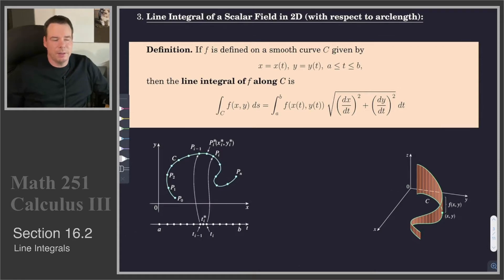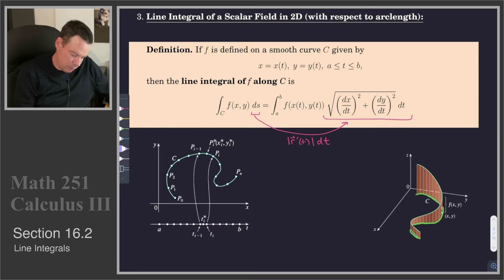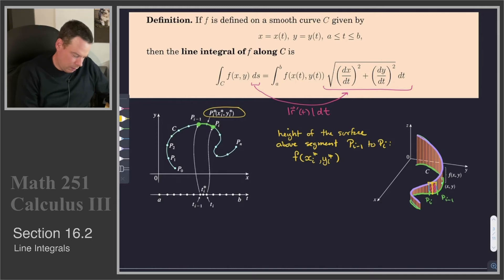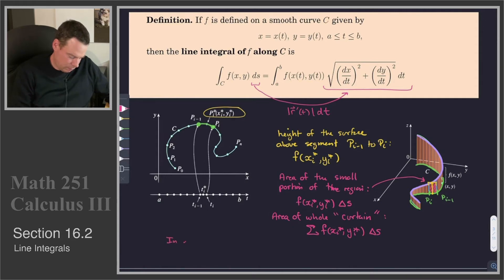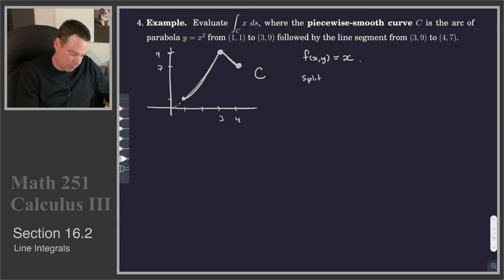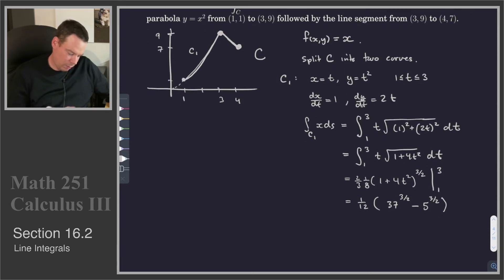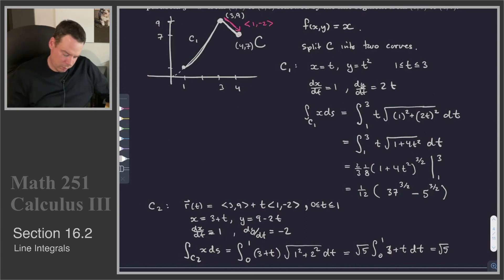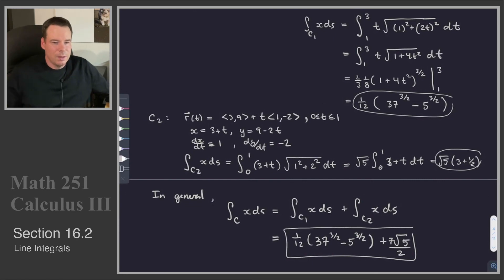Math 251 - Section 16.2 - Line Integrals (2 of 4)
Section 16.2 - Line Integrals (2 of 4):
2-dimensional example: line Integral of a scalar functions with respect to arclength.